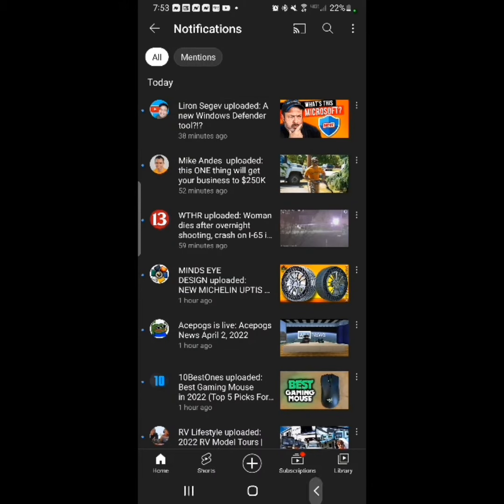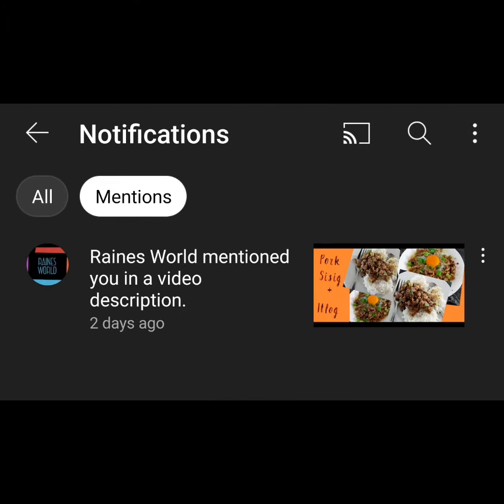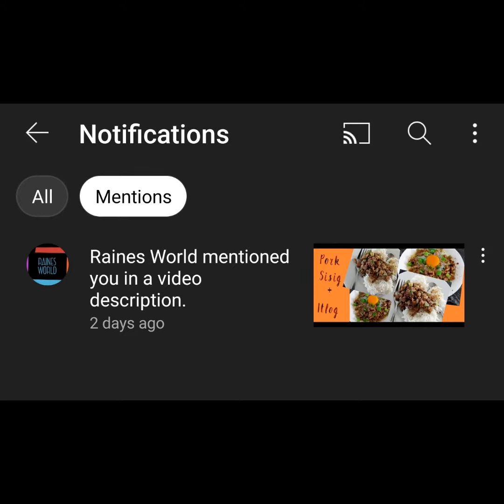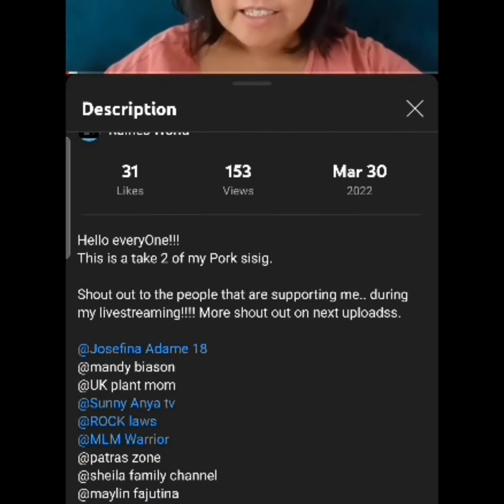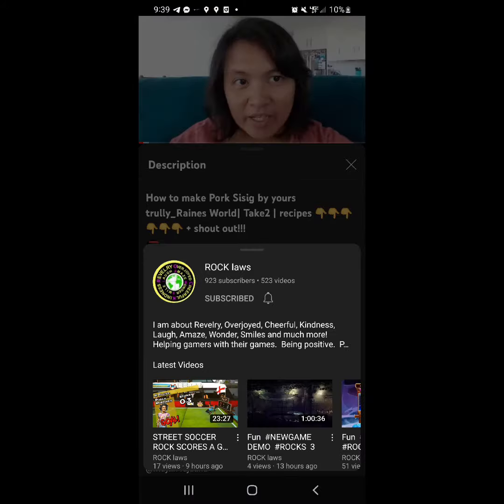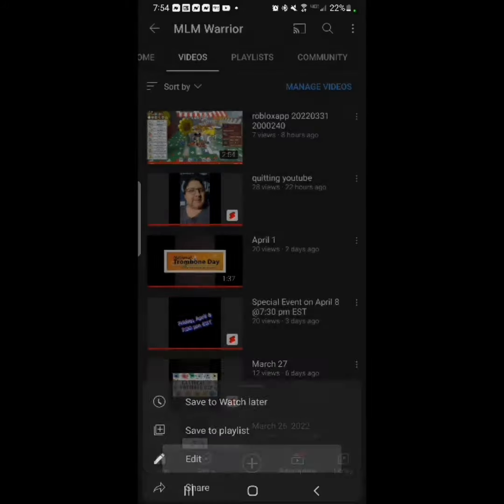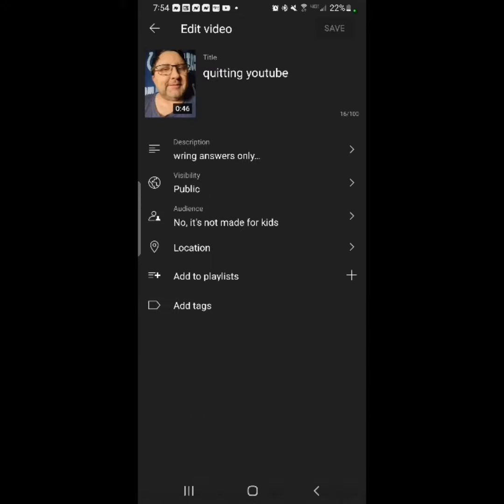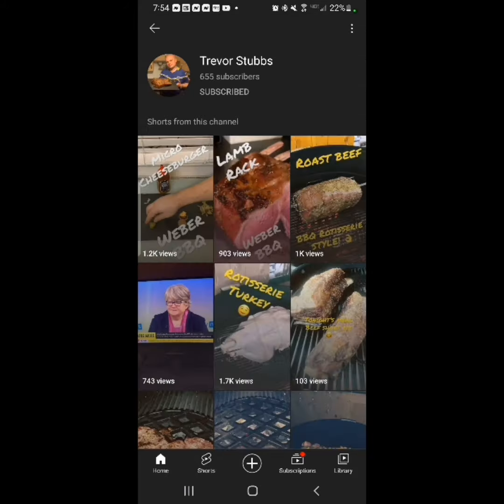Youtube Notification Mentions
how to create mention other channels in youtube